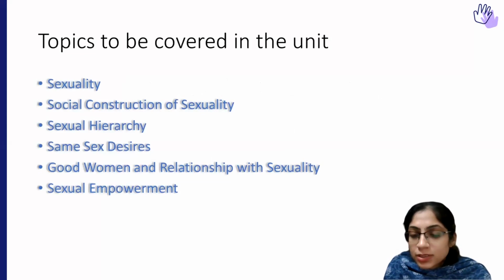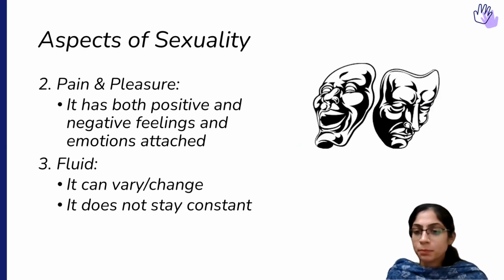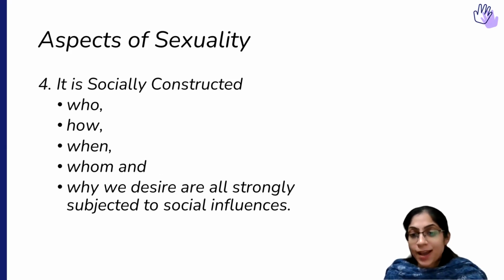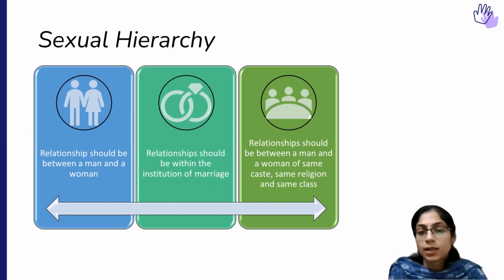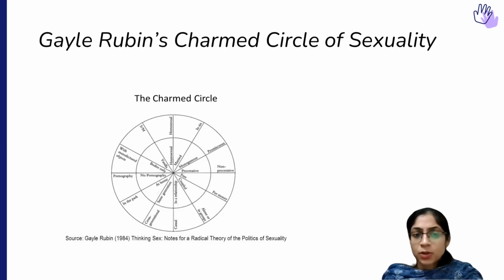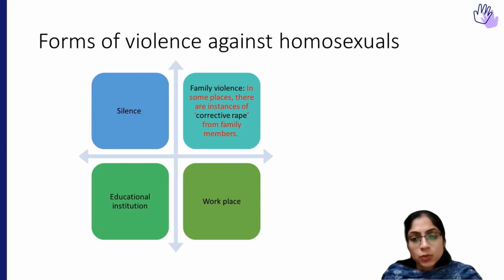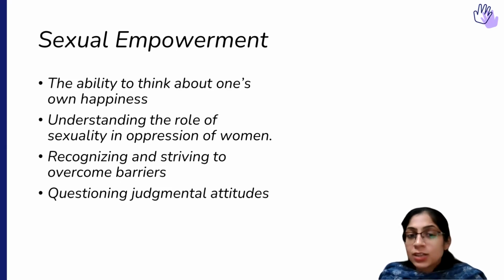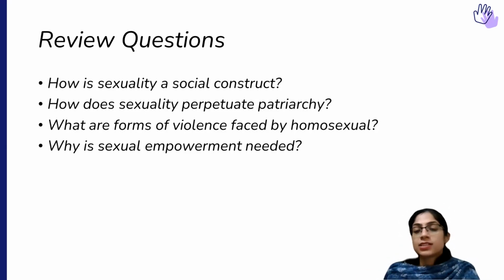Unit 2 (Block 1) | Gender Sensitization: Society and Culture | BGDG 172 | India's No.1 IGNOU Coach